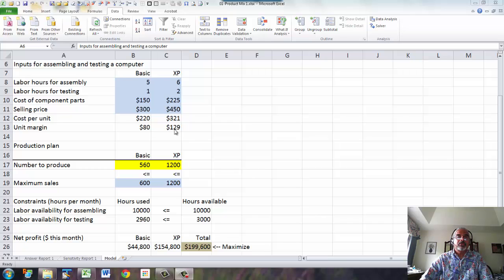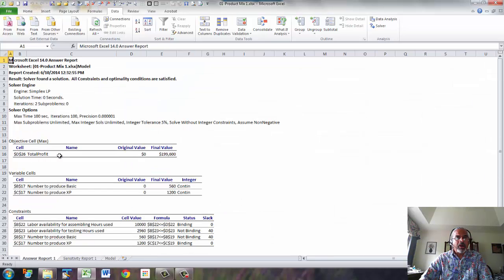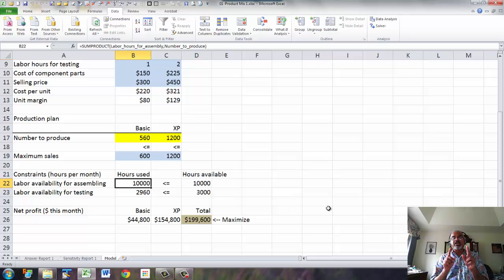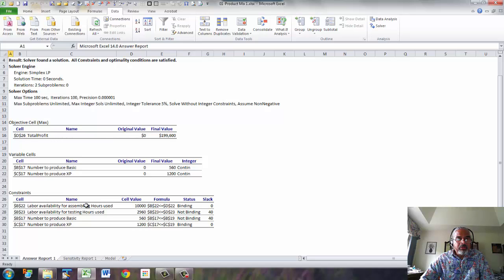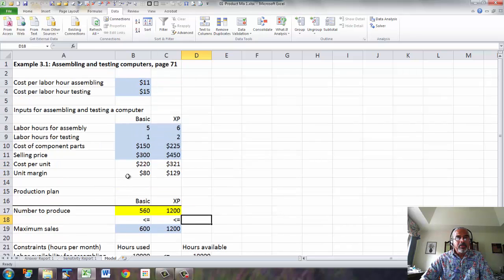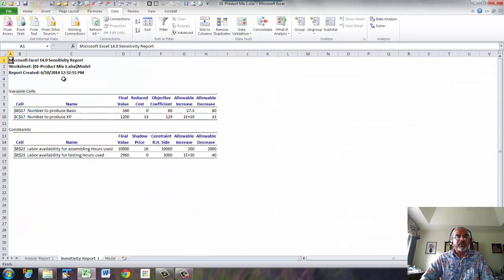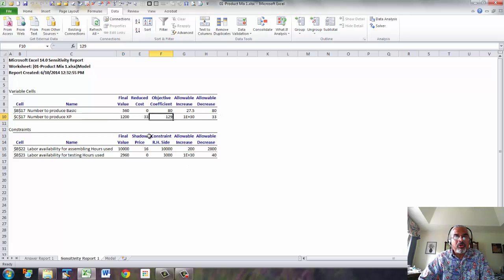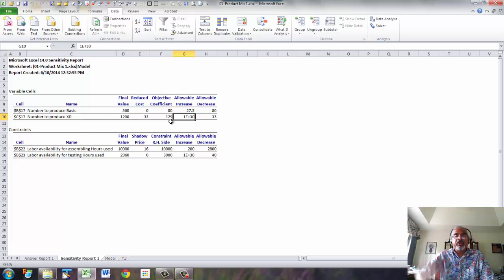3560 Ch03 07 SolverProb1 3